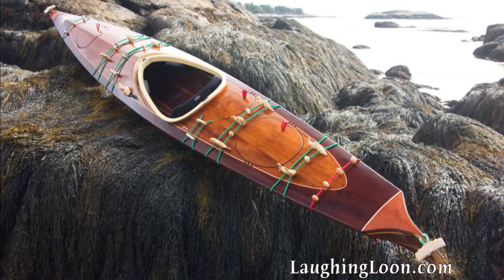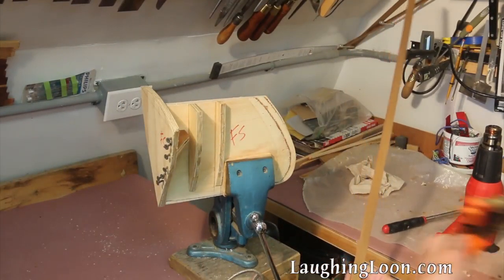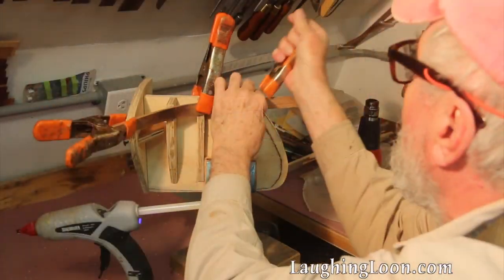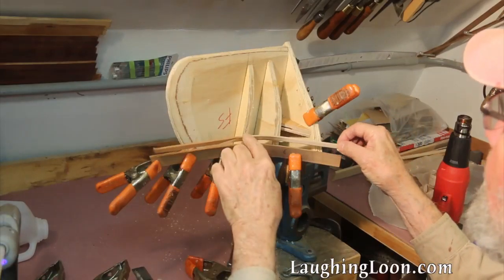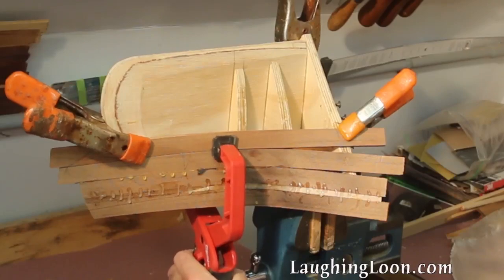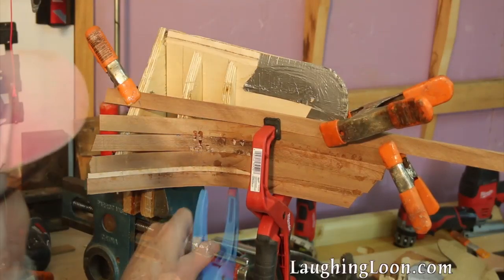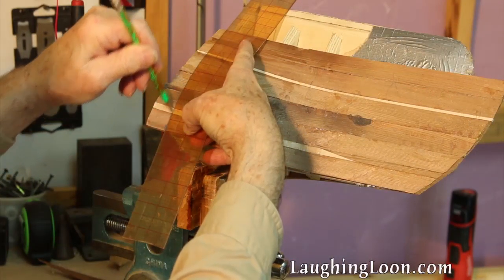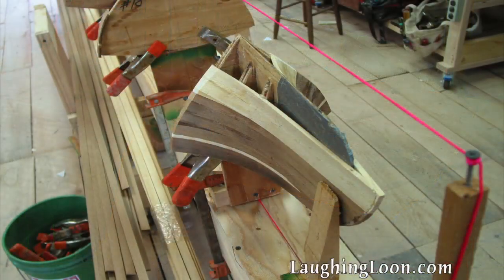Laughing Loon Baidarka Build Part One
Part One of a multi parts series Building a Laughing Loon Bidarka
In part one, the tail stem form is used to shape wood strips into the distinctive baidarka stern.